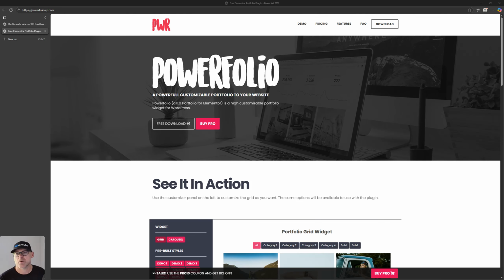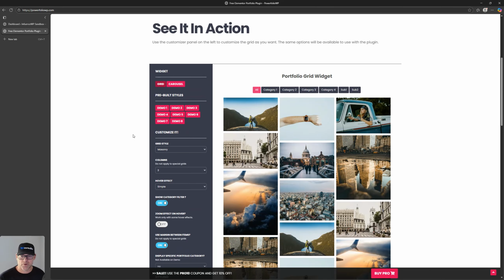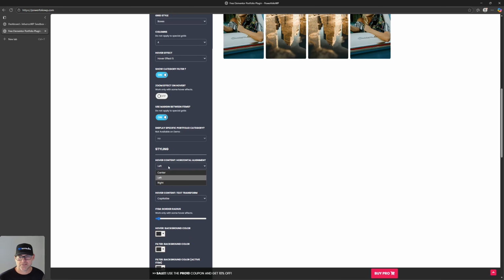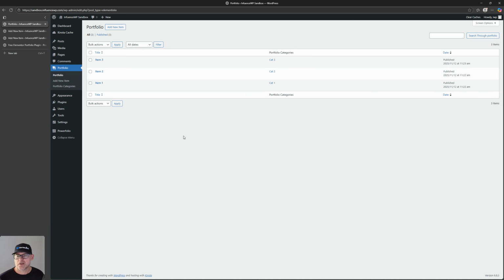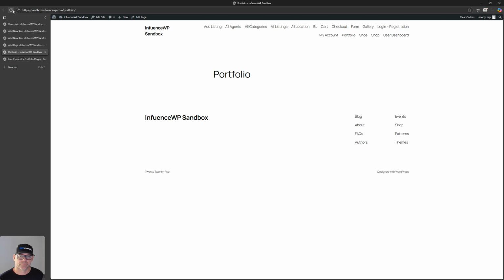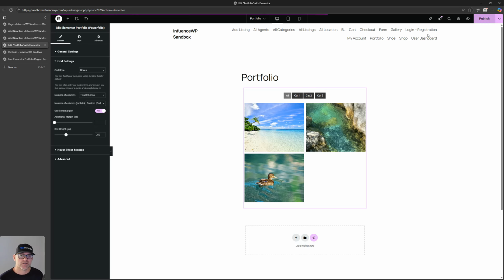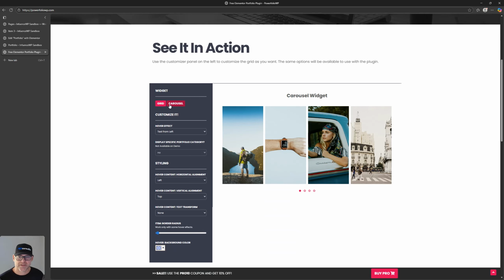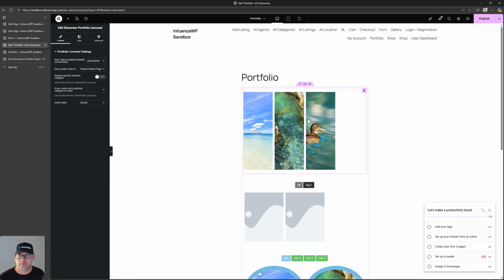InfluenceWP First Look - Powerfolio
This video provides an overview of the Powerfolio WordPress plugin, a customizable portfolio widget for WordPress websites. We explore the plugin's features, including compatibility with Elementor and the WordPress block editor (Gutenberg), various layout options, and customization settings.

00:00 Introduction to Powerfolio Plugin
00:15 Housekeeping and Video Purpose
00:54 Exploring Powerfolio Website
01:23 Features Overview
01:56 Navigating the Powerfolio Site
02:16 Feature Highlights
03:10 Documentation and About Page
04:23 Demo Exploration
06:17 Customization Options
12:31 Shortcode and Portfolio Setup
15:59 Using Elementor with Powerfolio
25:42 Carousel Feature Exploration
26:22 Final Thoughts and Feedback

🔥 Massive Deals
⚡ FREE Memberships